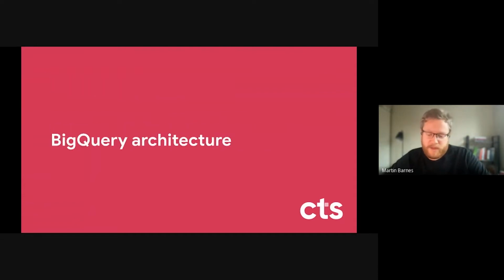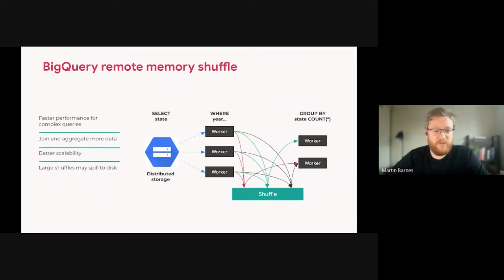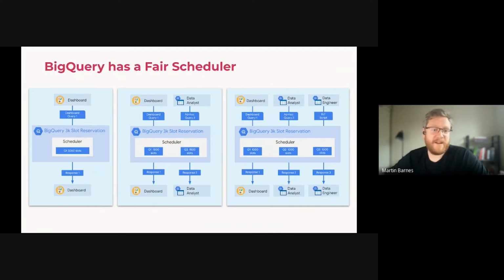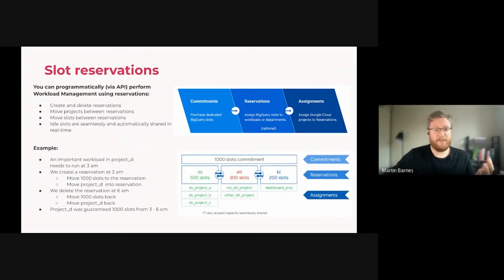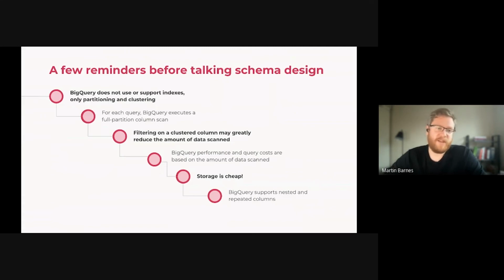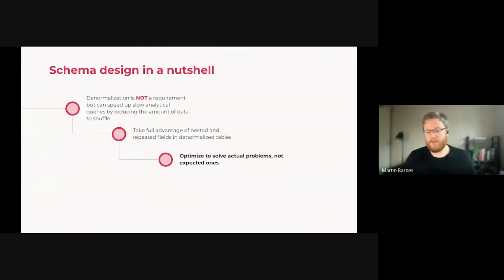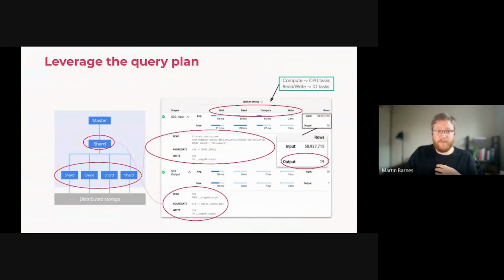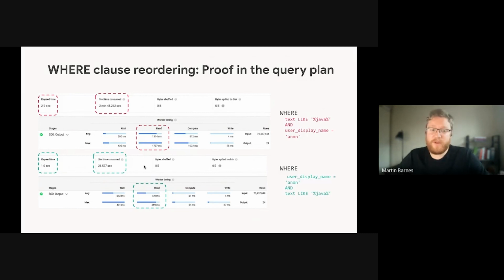How to optimize your BigQuery utilisation - CTS Innovation Bootcamp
Learn how to get the most out of BigQuery, both functionally and operationally. This is a recoring from our Google Innovation Bootcamp. In case you have any questions about the content, please don't hesitate to reach out